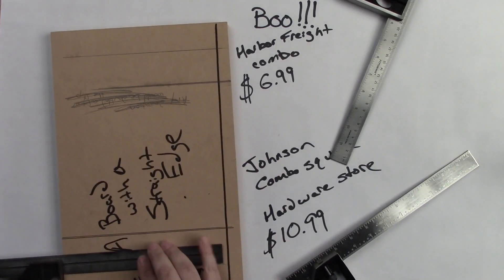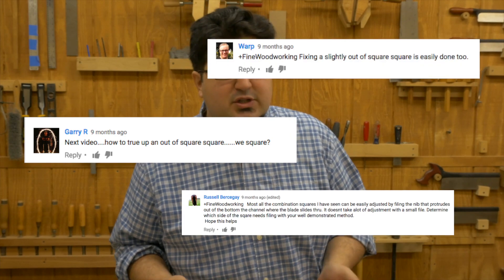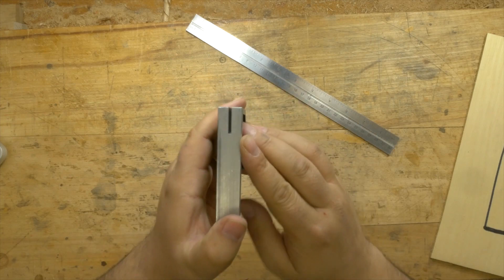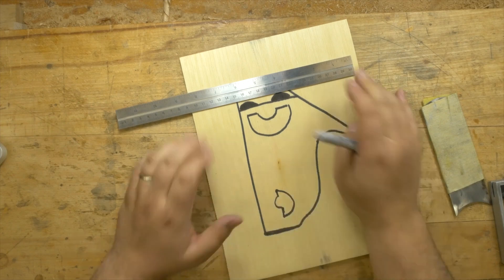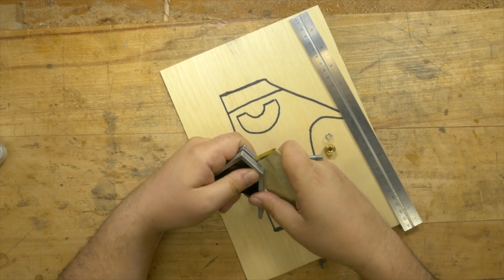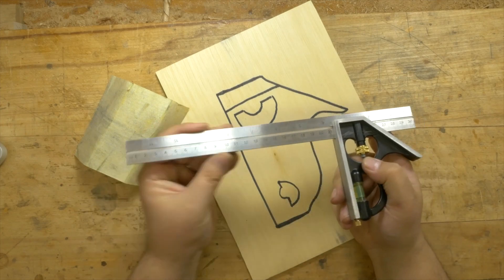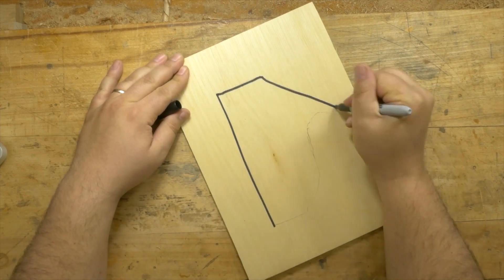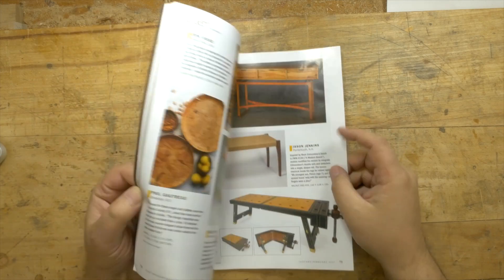Truing Up a Combination Square with Ben Strano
If your combo square isn't as accurate as you'd like, don't buy a new one. It's relatively simple to square it up!